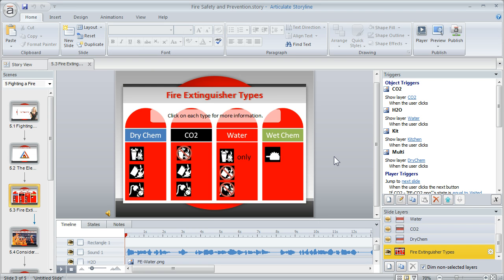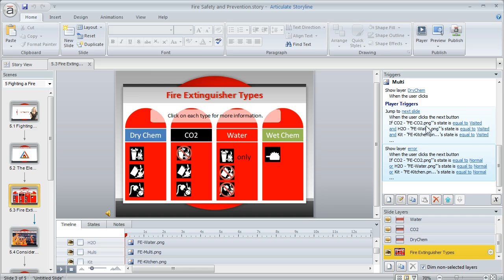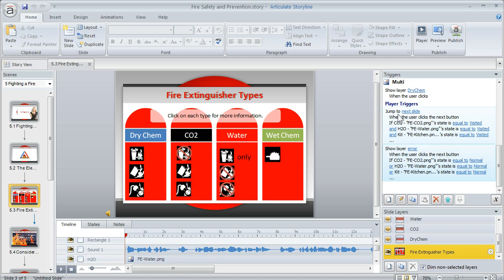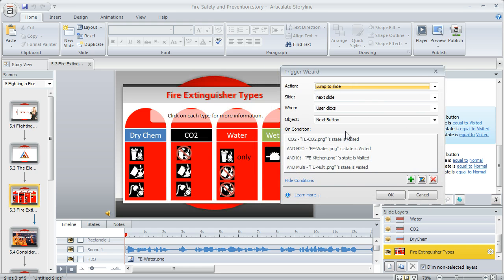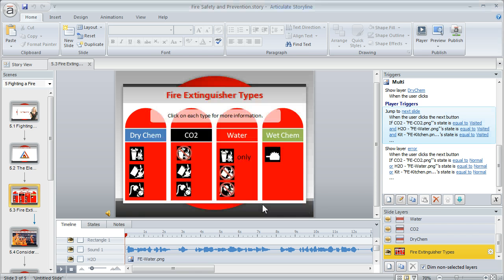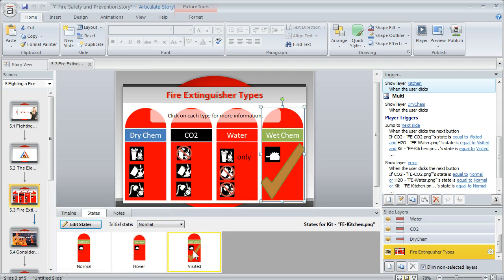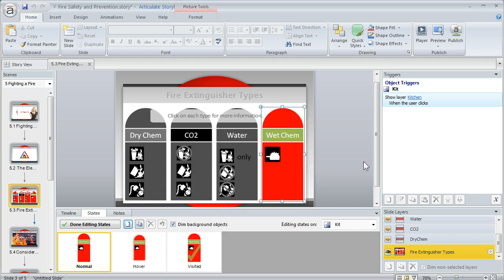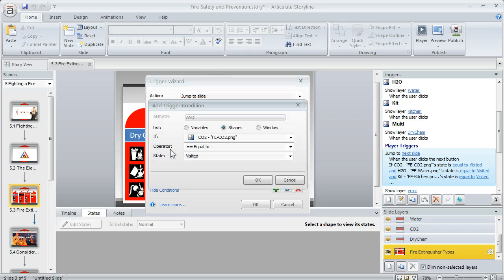How to prevent users from advancing before viewing all clickable objects with out using variables in